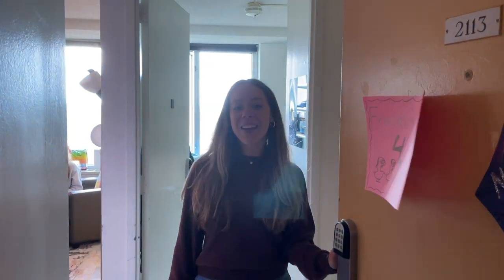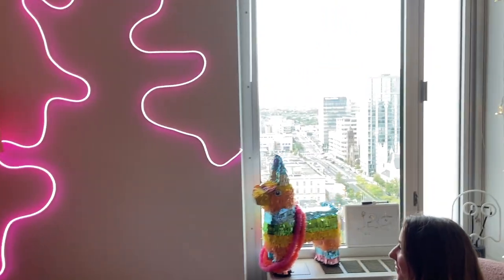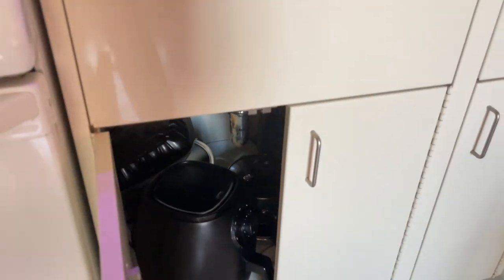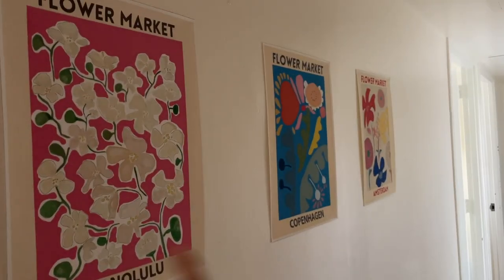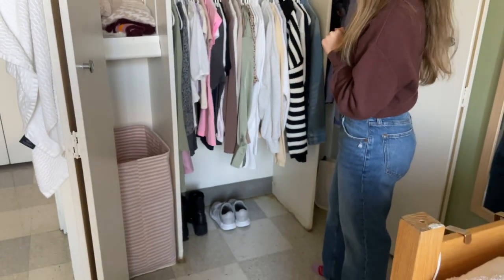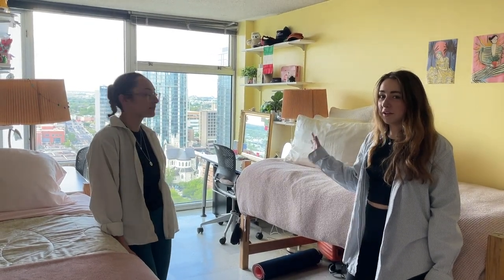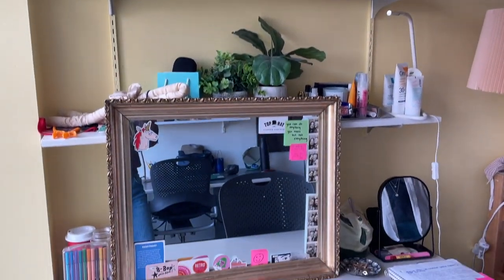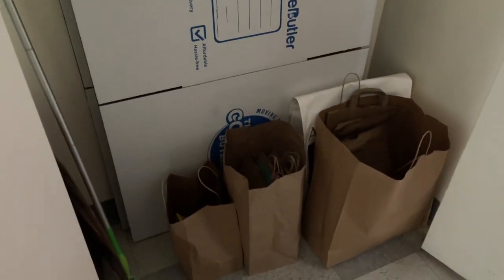UPenn Dorm Tour | Harnwell College House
​​Hello again! I hope this dorm tour of Harnwell College House gives you an insight into what it’s like living in Harnwell (and Upenn) and some inspiration on ways to spice up your room. Below are some links to items found in our dorm room, enjoy :)

Living Room
Wall Paintings
Neon LED Strip Light

Natalia’s Bedroom
Wall Paintings
Picture Frames
Fairy Lights
Best Power Strip

Bathroom
White Baskets
Bath mat